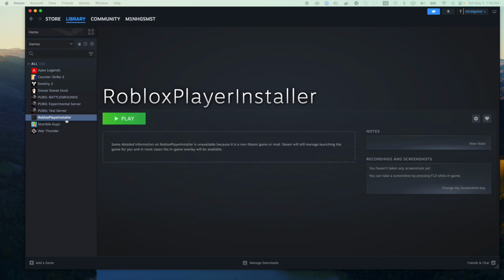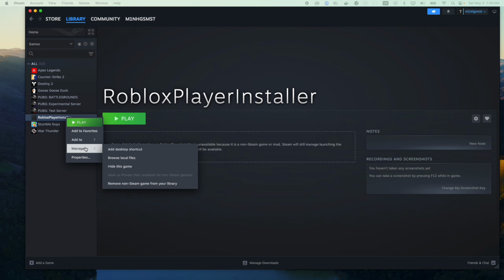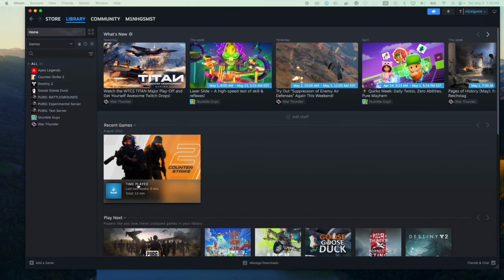How To Delete Non-Steam Games From Steam